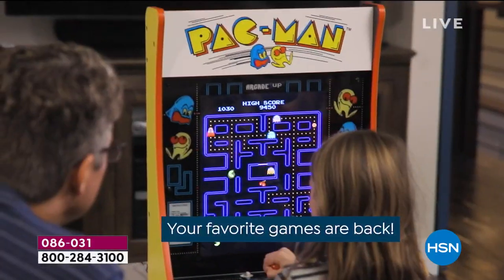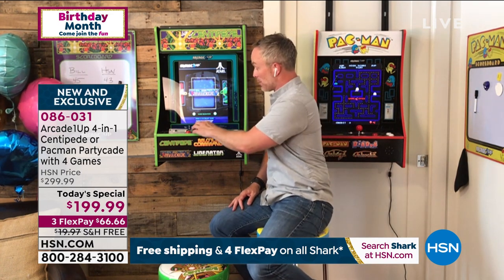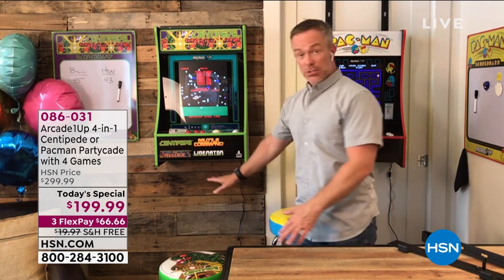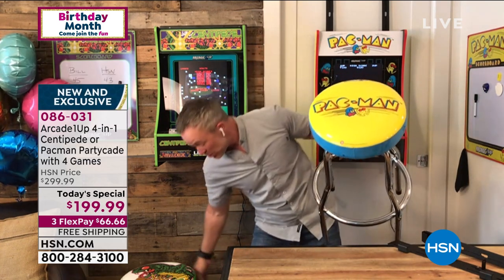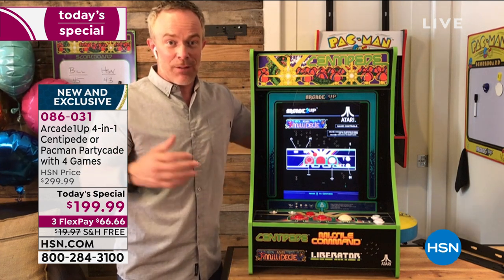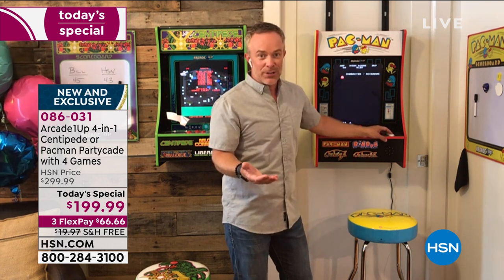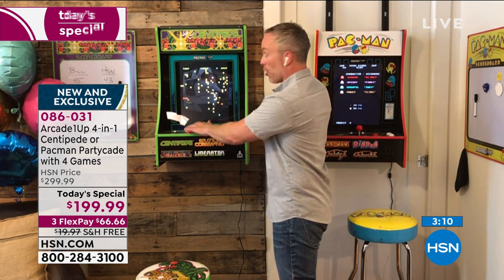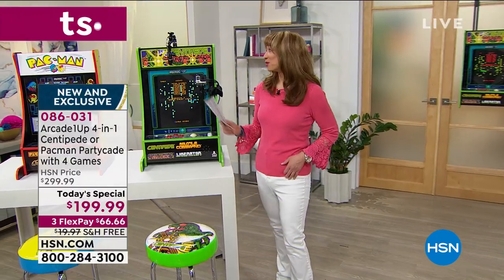Arcade1Up 4in1 Partycade with PacMan, Dig Dug, Galaga an...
Arcade1Up 4in1 Partycade with PacMan, Dig Dug, Galaga and Galaxian

Go back in time to an era of old school fun with Arcade1UP iconic gaming. Place this Partycade on a tabletop, hang it on the back of a door or mount it to a wall. Designed to look like a classic arcade machine, Arcade1UP features  original  artwork and classic joystick controls with a high resolution display. No quarters necessary!

    Arcade1Up Partycade
    Wall hanging kit
    Door hanging kit
    2 Tabletop leg supports
    Power cord
    User guide

    For wall hanging, use a stud finder to locate two (or more) studs within the desired area
    Typically, studs will be 16 inches apart from another
    If studs cannot be found, please install with one of the other methods